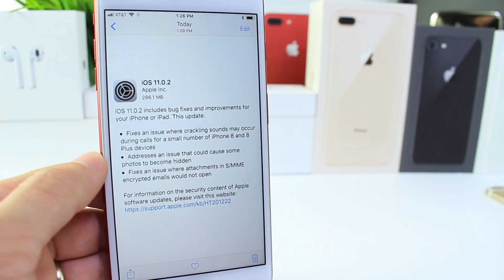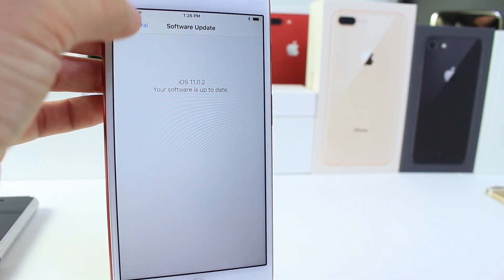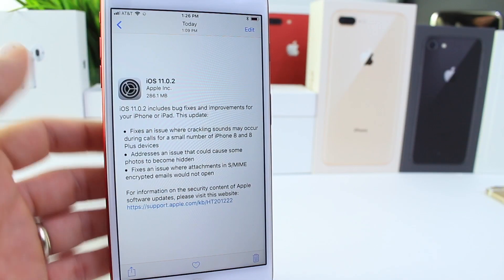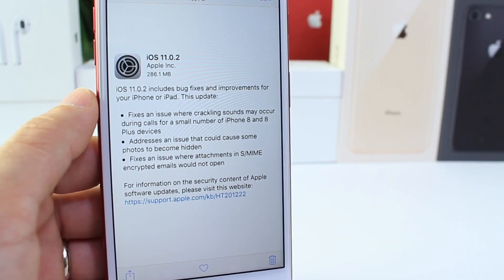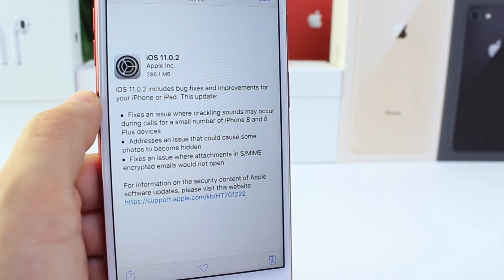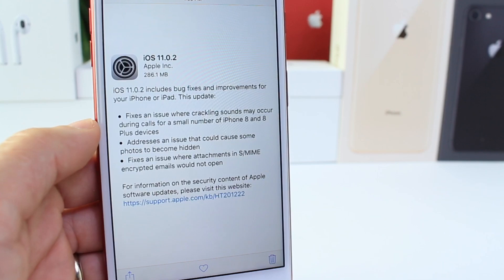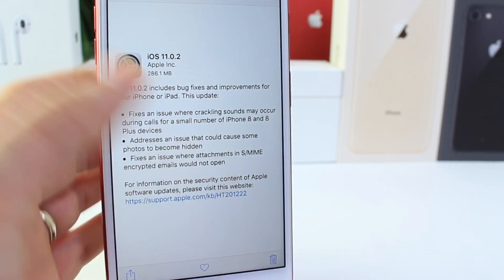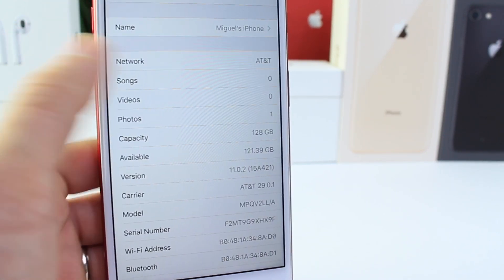iOS 11.0.2 is Out to Fix iPhone 8 Problems & iOS 11.0.1 issues